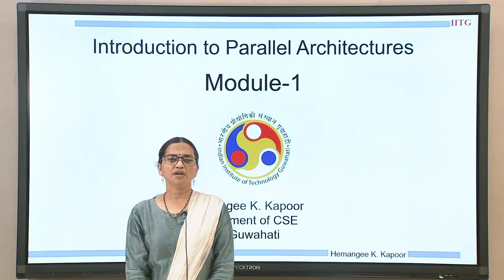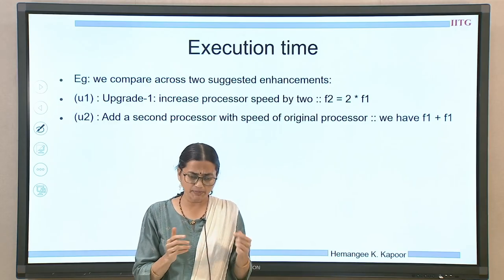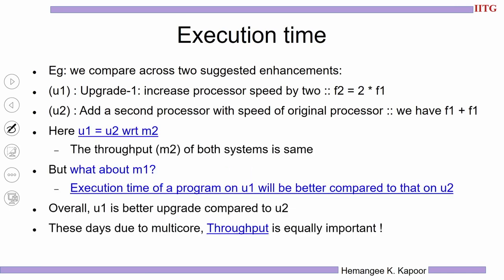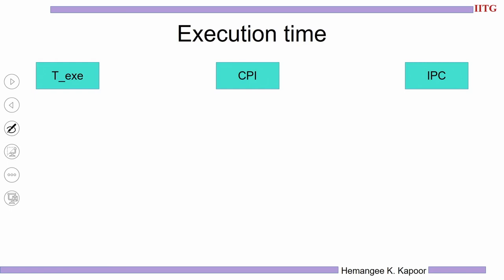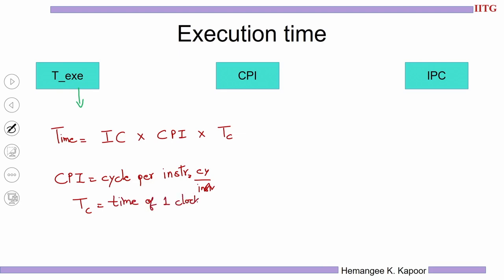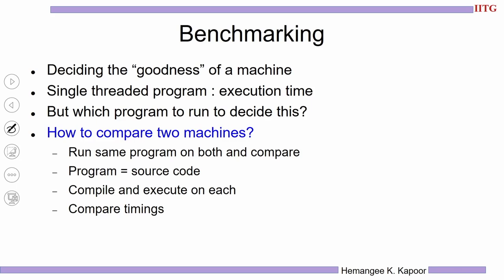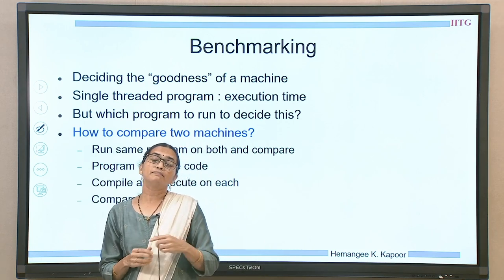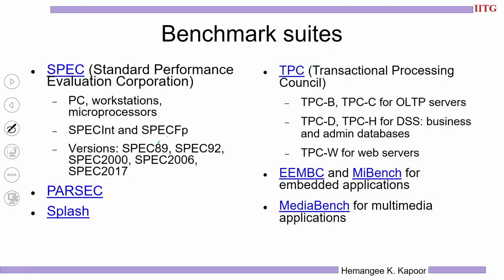Lec 4: Performance and Benchmarking